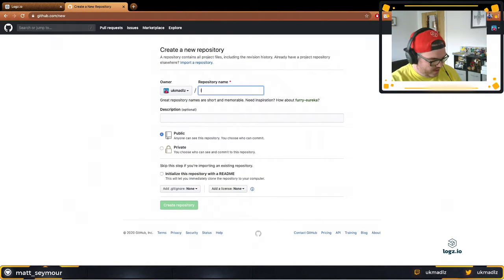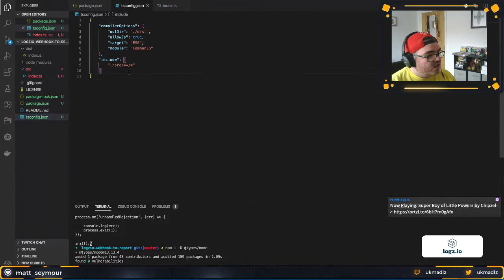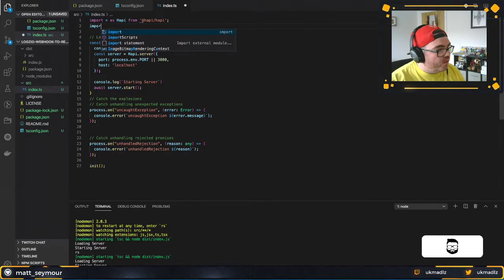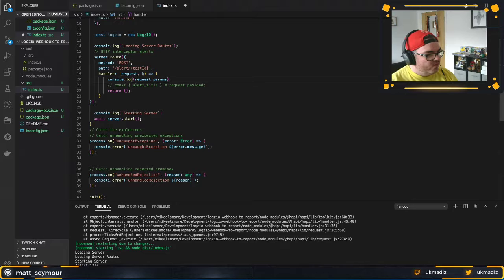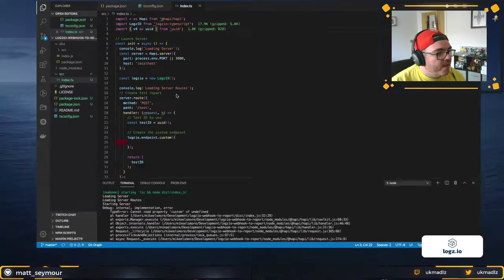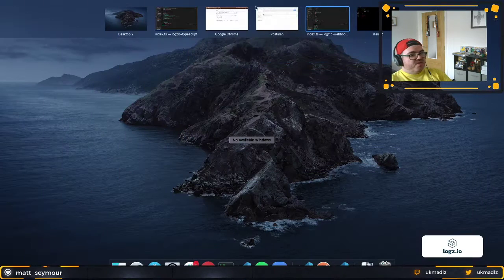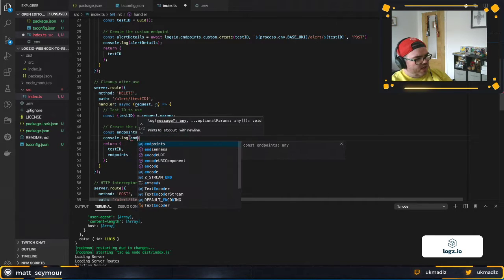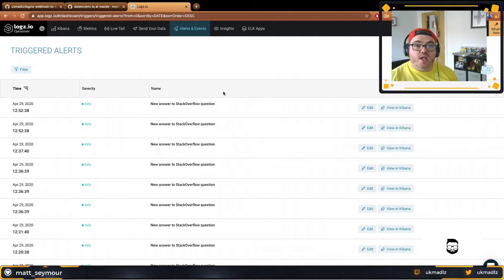We need to play with some webhooks